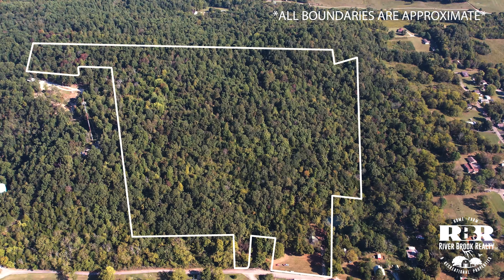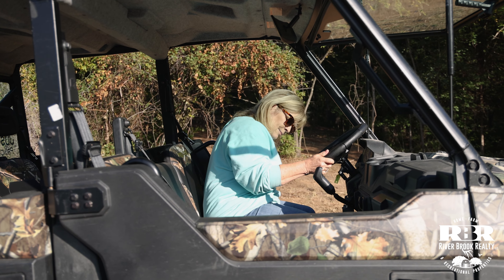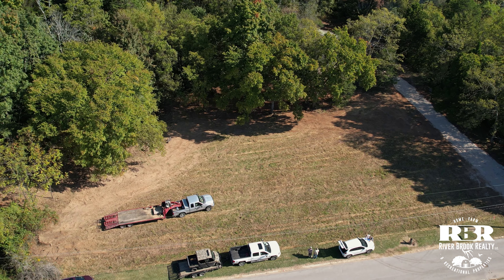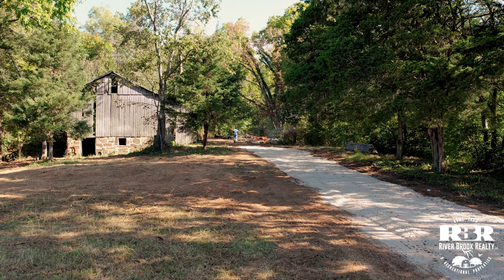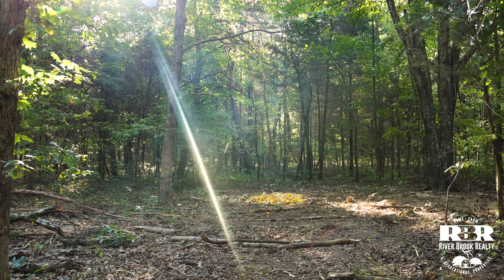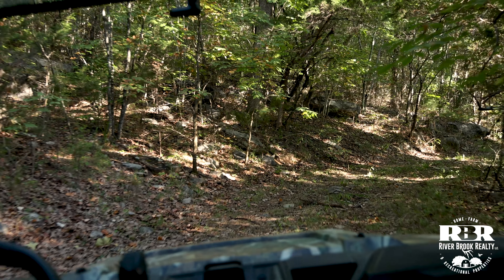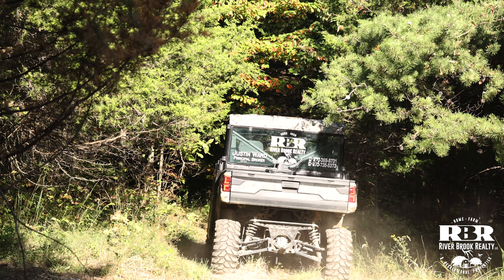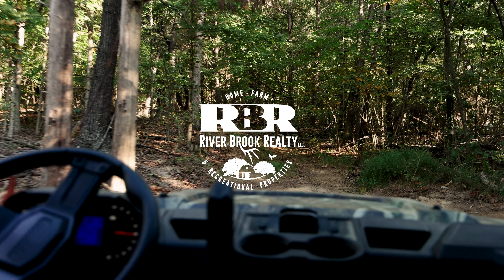Church Street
New Listing for Sale

Tract 1 and Lot 2 Church Street, Horse Cave, KY
62 ⅓ acres - $229,900

This hunter’s retreat is a rare find.  It’s on the outskirts of  Horse Cave, Kentucky, in Hart County, and about 5 miles from I 65. It has wooded acreage and partially cleared land, and is  perfect for outdoor enthusiasts and hunters alike. .

The cleared  front lot of just over 1 and ⅓ acres would be a great home building spot. There is utility access to electricity, water, sewer, and natural gas.  A new gravel drive leads to the cleared trails and to a barn that can provide storage space or shelter..
Three recently sewn food plots have been added to bring in deer and there’s a recently dug small pond.  Nice rubs are along the edges of the woods.  Several  trails have been cleared that are great for hiking and riding side by sides

This property is in a prime location, with rolling terrain and a  mix of wooded area.  You'll have  privacy and convenience, and it will  be a great getaway for you and your family,  or it  could be a good investment property. Don’t miss the time to see this property.  It’s a rare find.

Exclusively listed by River Brook Realty, LLC